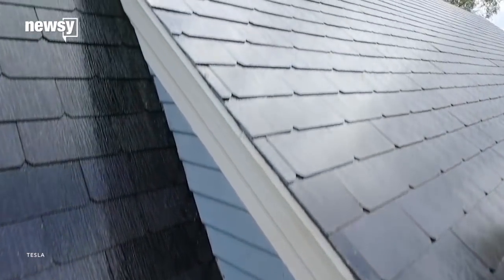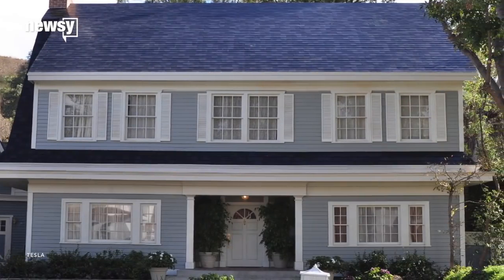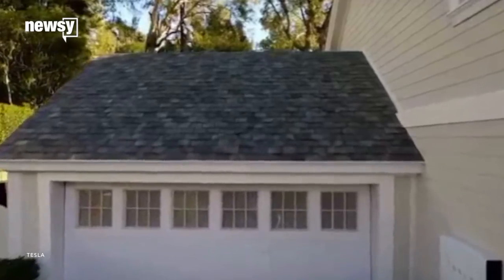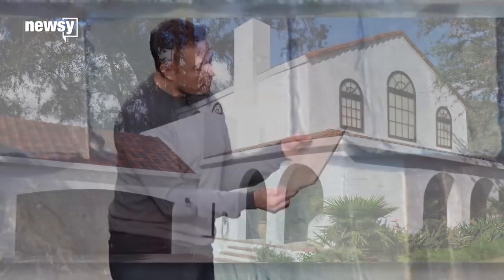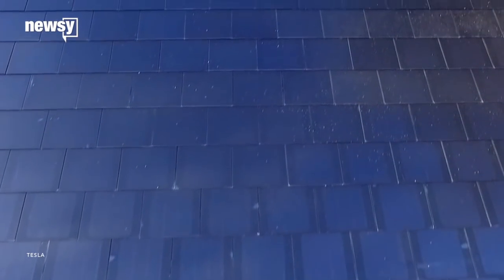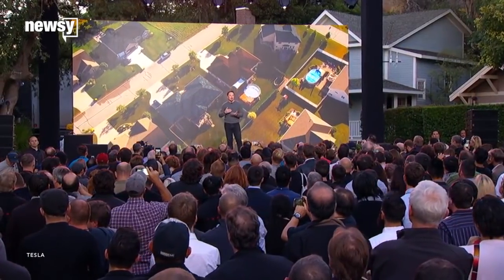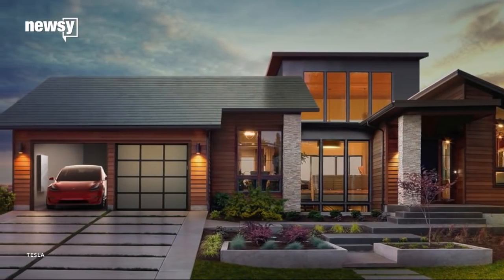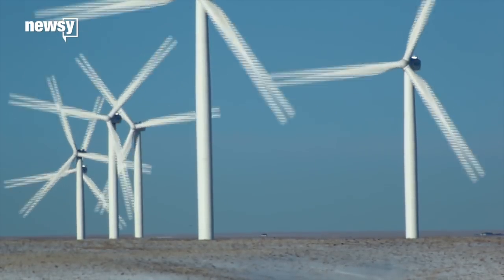Tesla unveils new solar roof tiles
The tiles are camouflaged so they don't look like traditional solar panels.